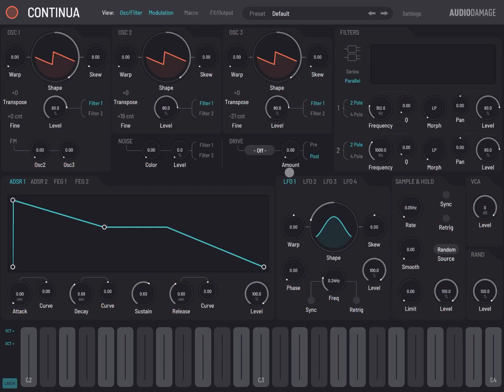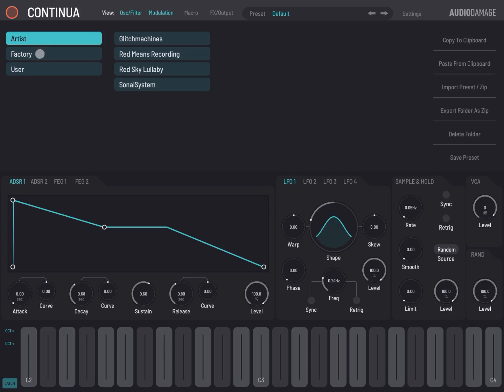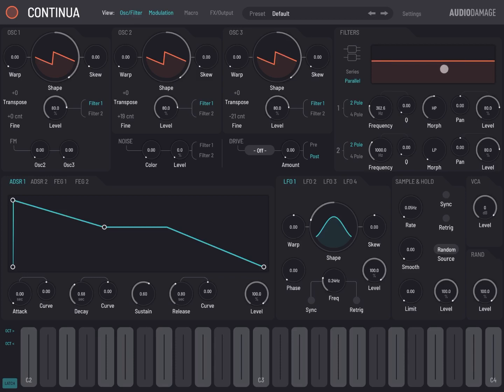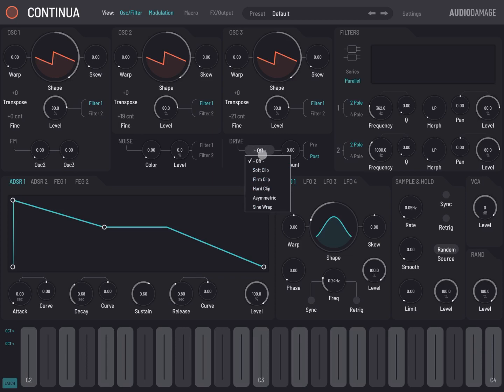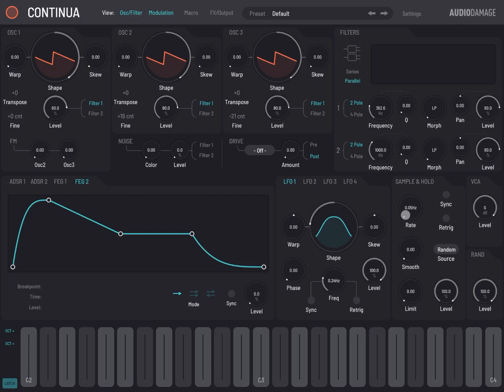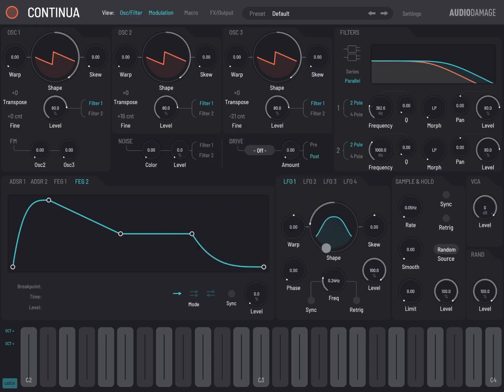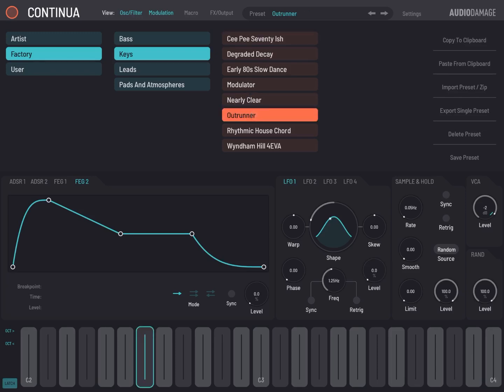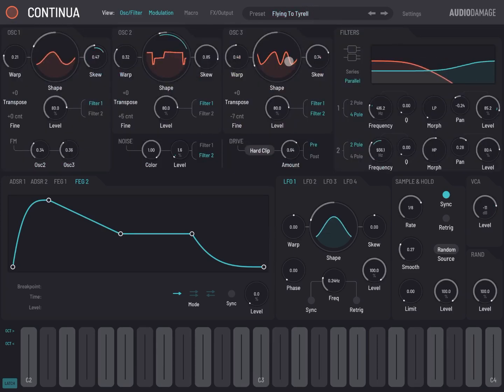AudioDamage Continua - Tutorial: Exploring the App Part 1, Getting Started